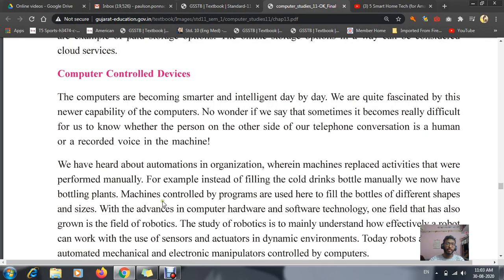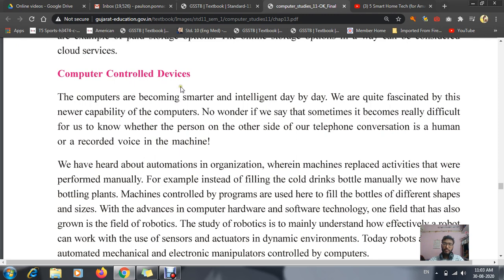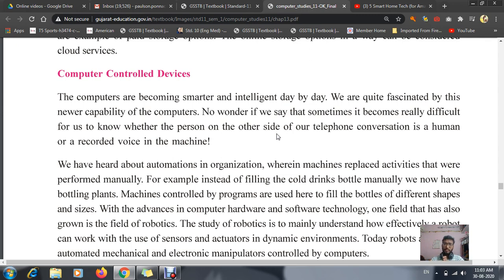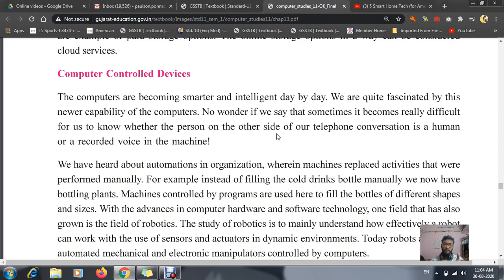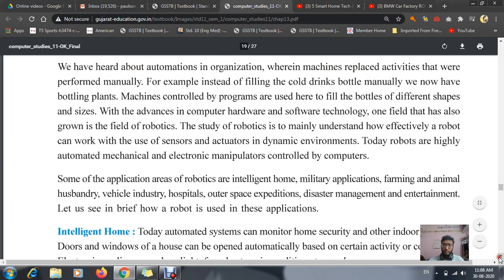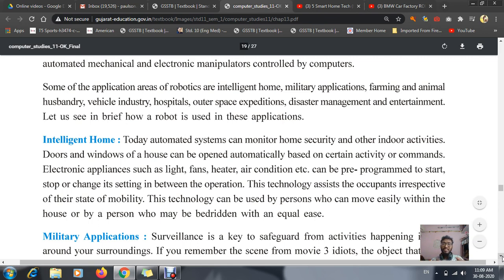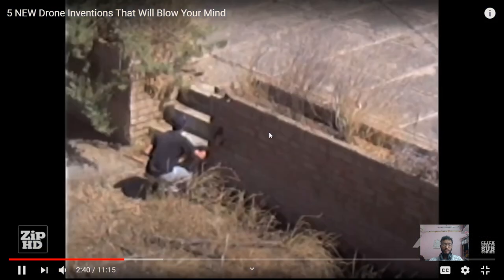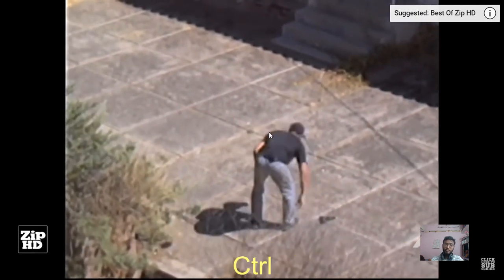2 11th COMPUTER 2 SEPTEMBER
2 11th COMPUTER 2 SEPTEMBER